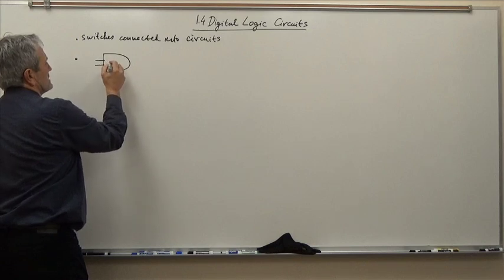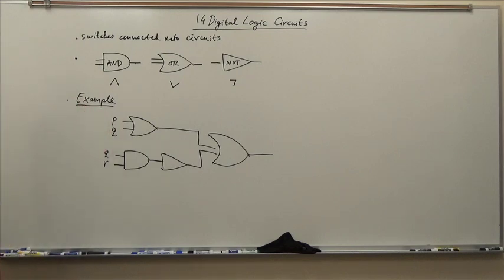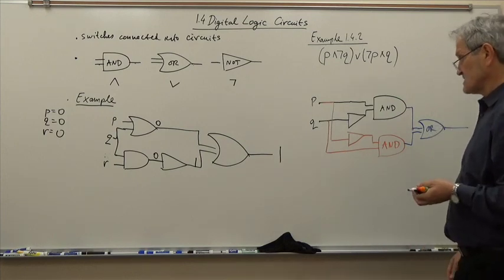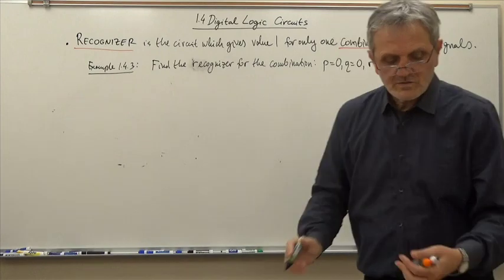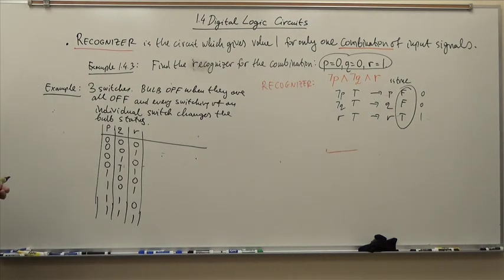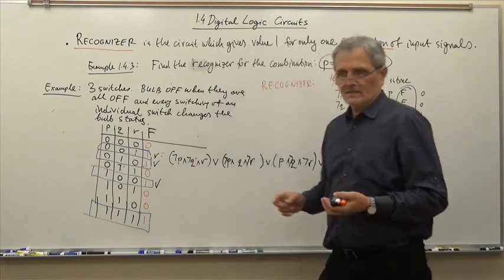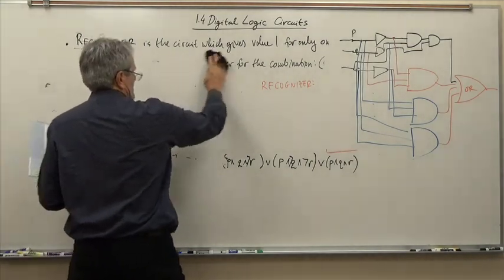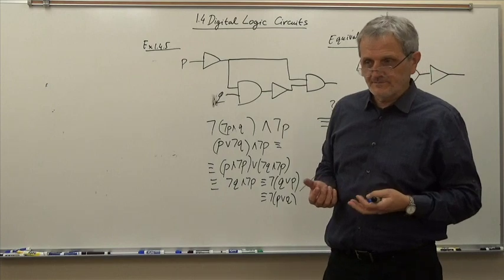1 4 Digital Logic Circuits